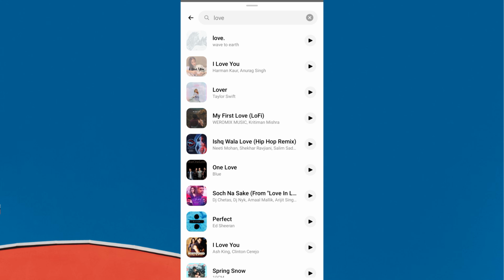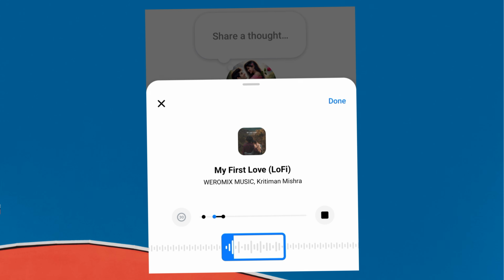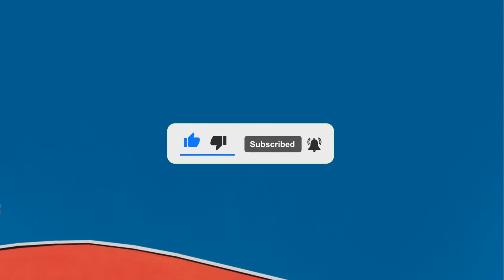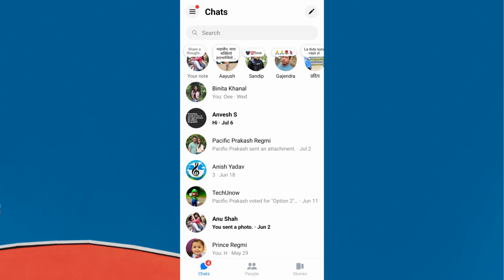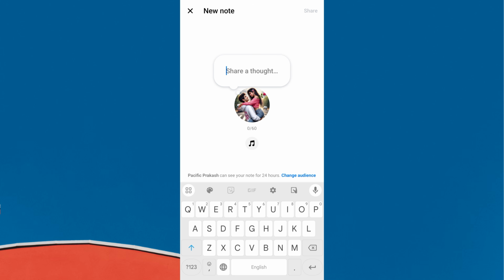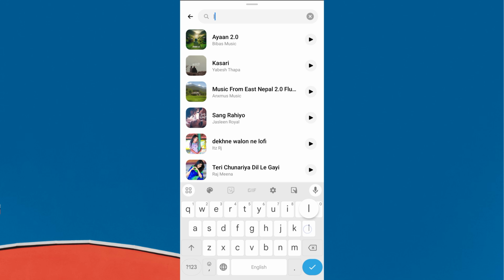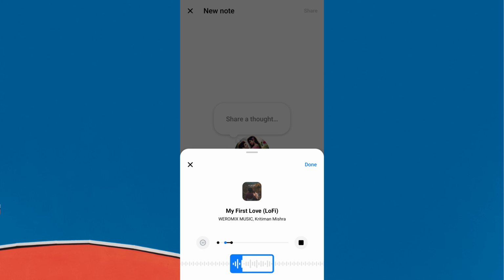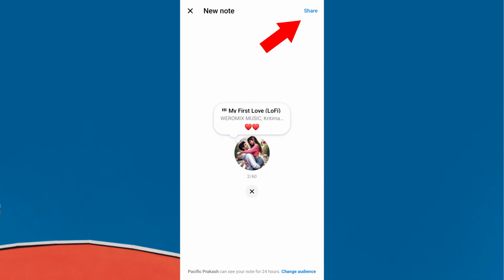How To Add Music On Messenger Notes | Put Music On Facebook Messenger Notes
Do you want to add music on Messenger notes? You can put music on your Facebook Messenger notes at any time with just a few simple steps.

In this short video tutorial, I will show you how to add music on Messenger notes. Just watch this video till the end.

Adding music on Messenger notes allows users to include a soundtrack to their messages or updates on Facebook Messenger.

This feature enables you to attach a song or a portion of a song to your note, which can be shared with your friends. It's a way to enhance your notes by adding a musical element, making them more expressive and engaging.

Music can convey emotions and moods that text alone might not fully express. Adding a song to your note can help set the tone and convey your feelings more effectively.

🔶STEPS🔶
To add music to Messenger notes,
1. Open the Facebook Messenger app on your mobile device.
2. At the beginning of the notes section, tap on your note.
3. A new screen appears; tap on the music icon below your profile picture.
4. Scroll down and find the song that you want to add to your notes.
5. Tap on music to add it to your notes.
6. Drag and select the part of the music you want to include in your note.
7. Once satisfied, tap on "Done" at the top.
8. Now, add a caption for your music.
9. Lastly, tap on "Share."

Now, your note with music will seen by your friends.

By following these simple steps, you can easily add music to your Facebook Messenger notes.

- - - - - - - Similar videos:- - - - - - - - -

This Video Includes:
○how to add music on messenger notes
○how to put music on messenger notes
○fix music option not showing on messenger notes
○add music notes on Facebook Messenger